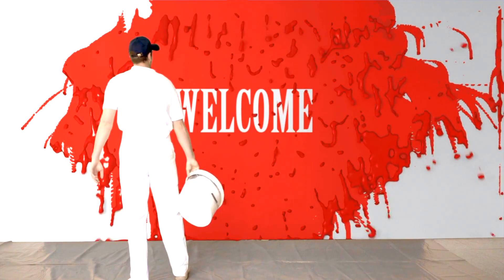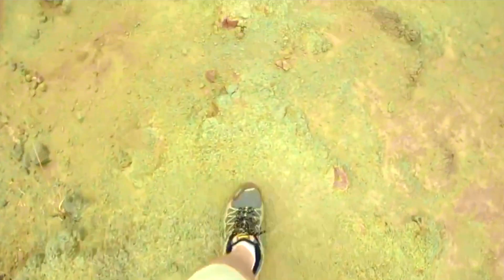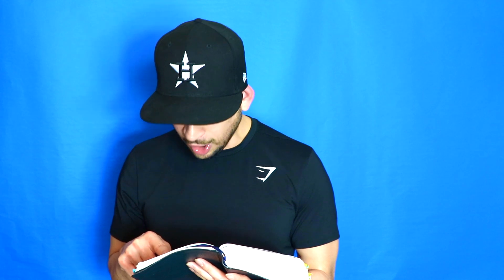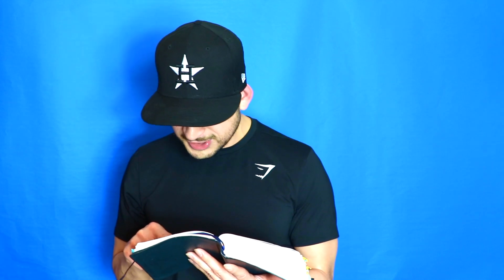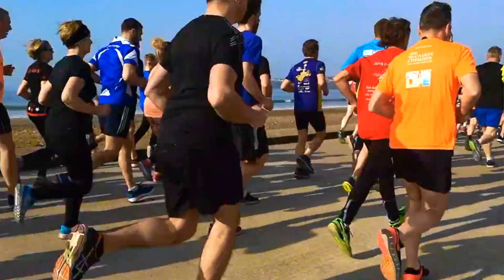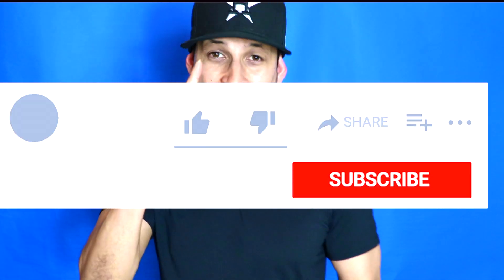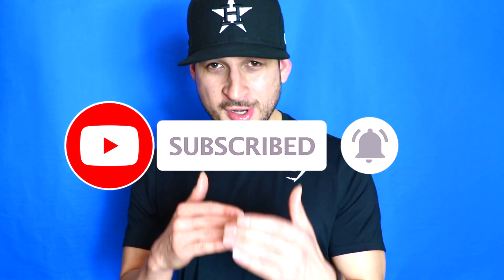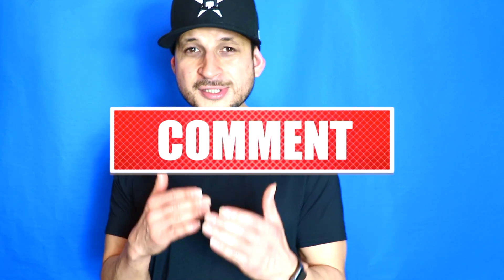How to share the gospel of peace bible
Be ENCOURAGED to SHARE what is from GOD the the GOSPEL OF PEACE BIBLE. We look at scripture in the Bible where GOD tells us to SHARE THE GOSPEL OF PEACE BIBLE with ALL DILIGENCE.

Stay Fit With The Lord helps you improve your spirit and fitness by focusing on God 1st and gives you actions to take to grow your relationship with God and to improve your health.

►Footages by
Video 1 - Welcome,Splash,Bucket - Video by Pashminu Mansukhani from Pixabay
Video 3 - like - Video by imotivation from Pixabay
Video 4 - shoes - cover-free-footage from pixabay
Video 5 - trail shoes - Video by Coverr-Free-Footage from Pixabay
Video 6 - hiking - Video by DistillVideos from Pixabay
Video 6 - news - Video by Prawny from Pixabay
Video 7 - marathon - Video by julian molina from Pixabay
Video 8 - running - Video by conolan from Pixabay

Image 1 - jesus lion - Image by Jeff Jacobs from Pixabay

Artist : MK2
Title : Move Out
Genre : Hip Hop & Rap
Mood : Angry
1)This video has no negative impact on the original works (It would actually be positive for them)
2)This video is also for teaching purposes.
3)It is not transformative in nature.
4)I only used bits and pieces of videos to get the point across where necessary.
STAY FIT WITH THE LORD does not own the rights to these video clips.